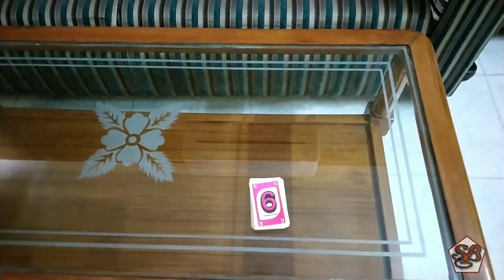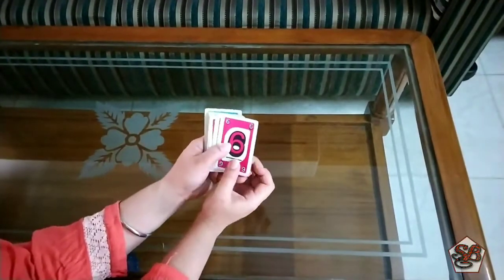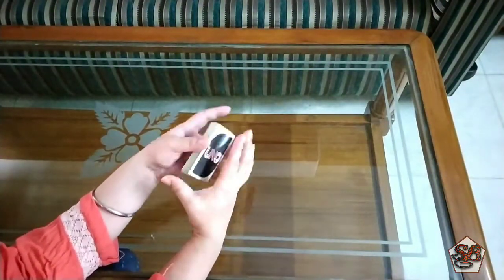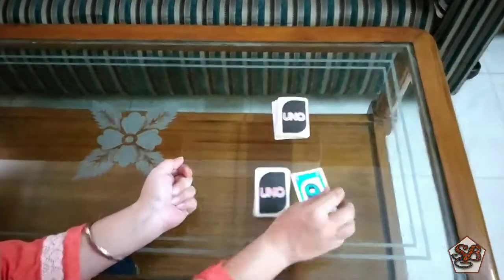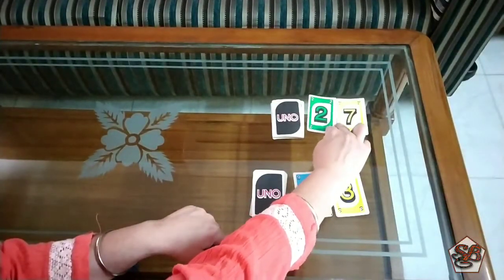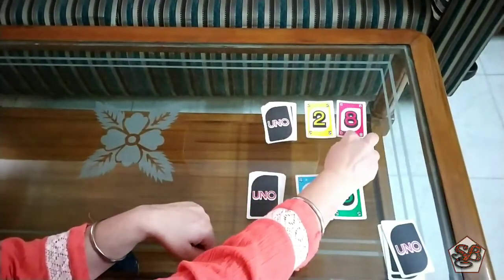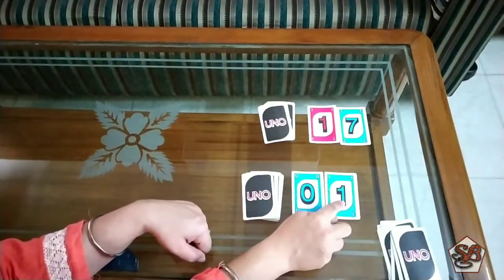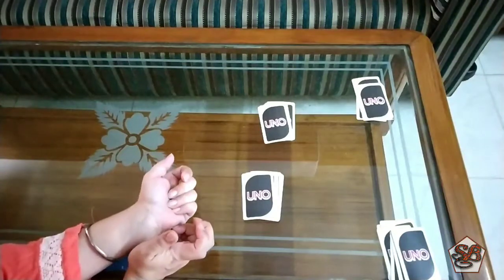Multiplication Tables Activity